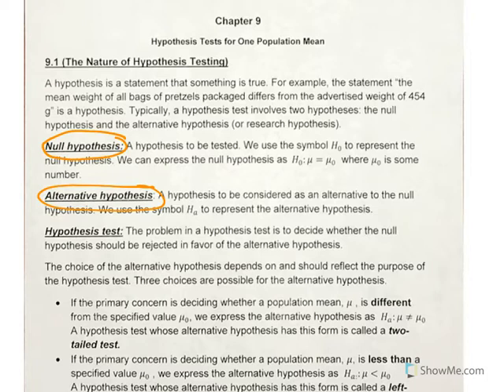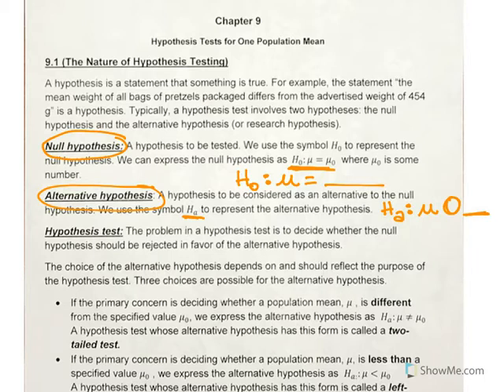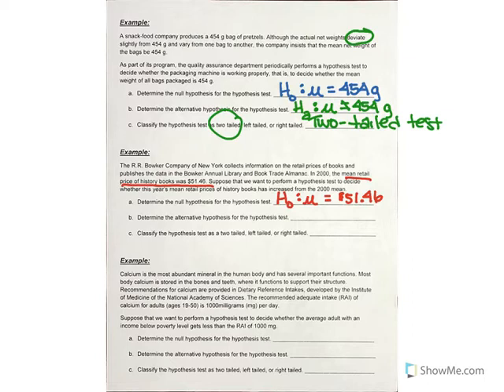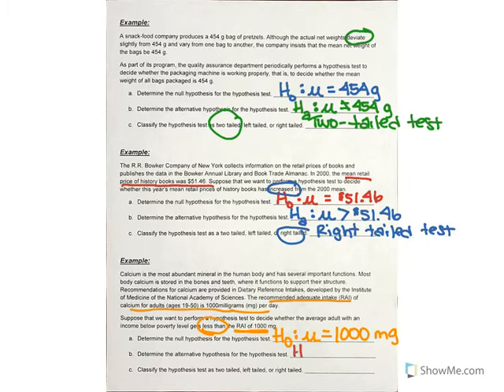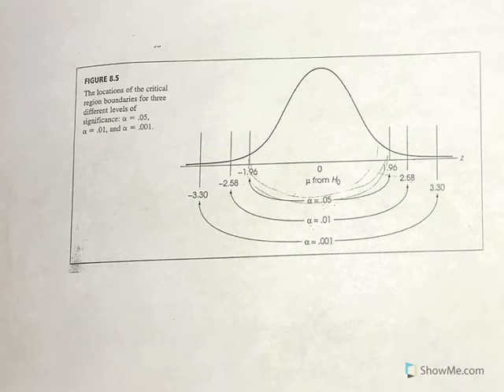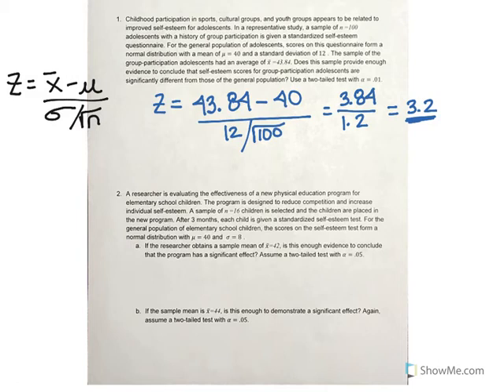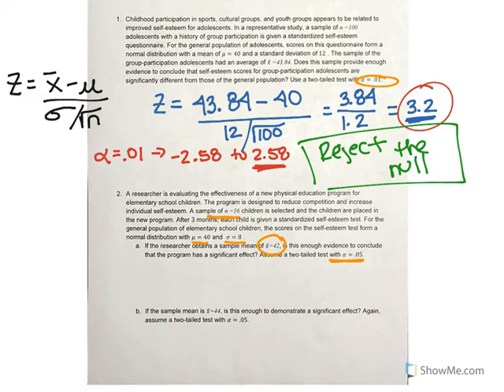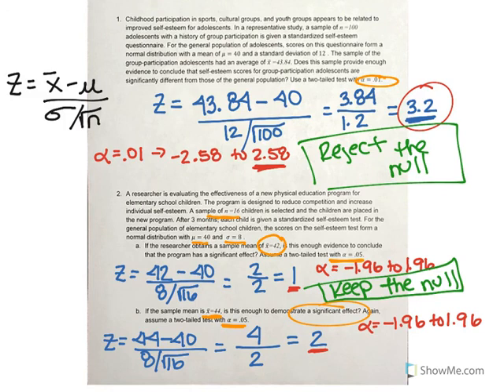Statistics Sections 9.1 & 9.2